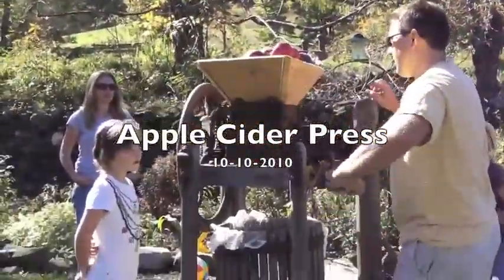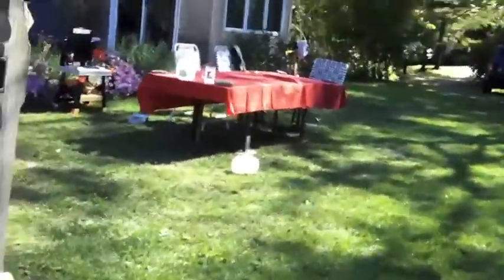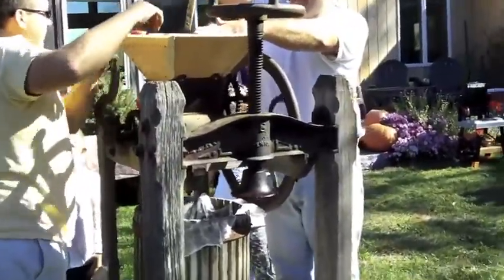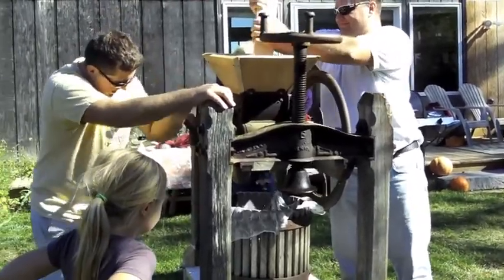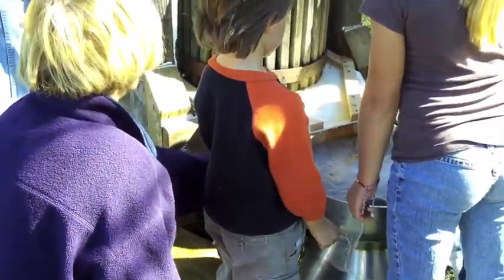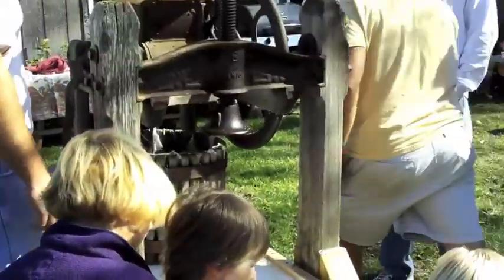apple cider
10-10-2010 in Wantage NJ